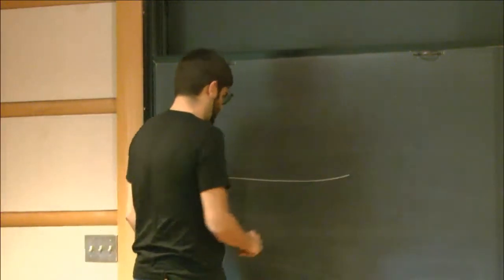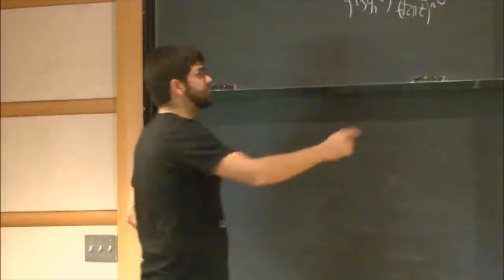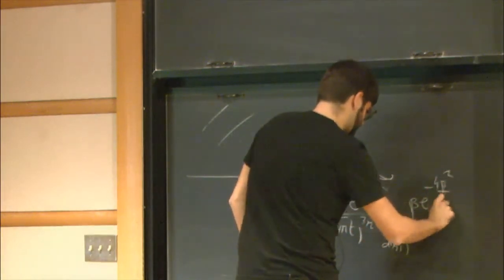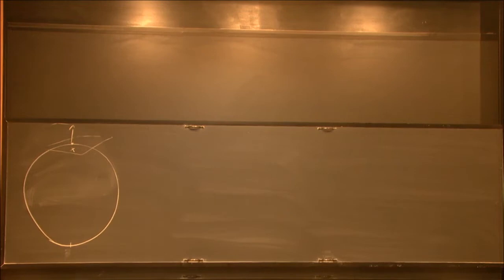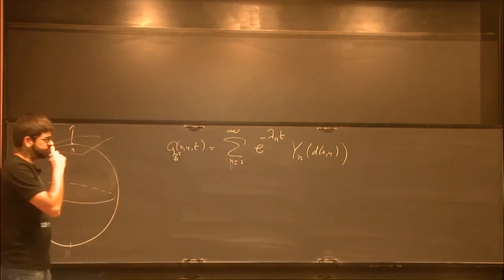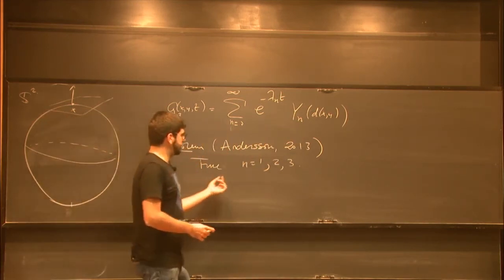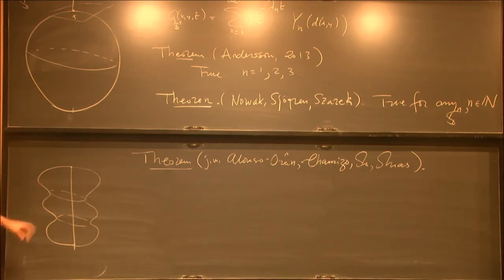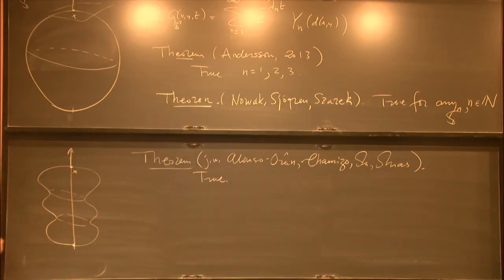Pointwise monotonicity of heat kernels - Ángel Martínez Martínez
Topic: Pointwise monotonicity of heat kernels
Speaker: Ángel Martínez Martínez
Date: Oct 1, 2018